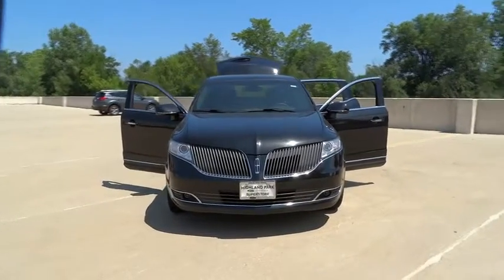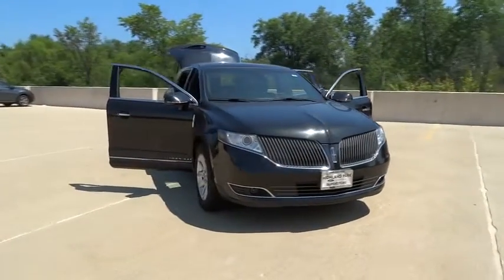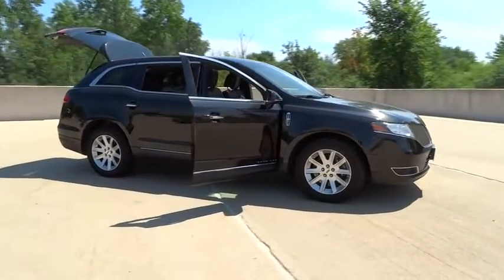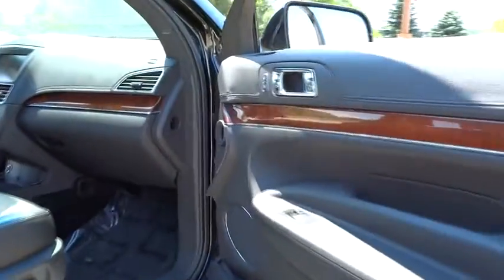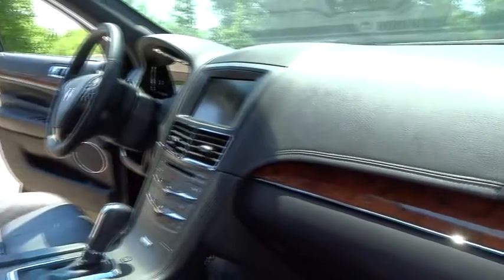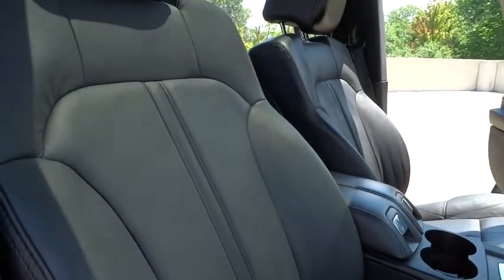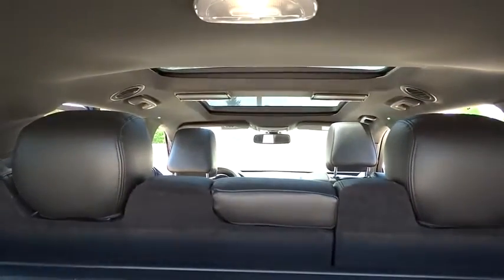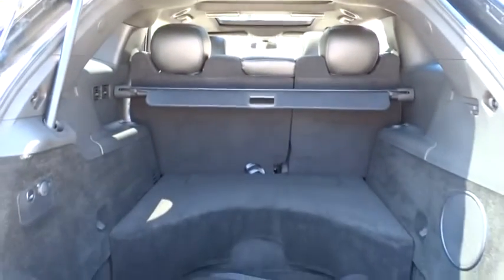2014 Lincoln MKT Highland Park, Arlington Heights, Skokie, Libertyville, Glenview, IL 38461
2014 Lincoln MKT

BALANCE OF THE FACTORY 4 YEAR OR 150000 MILE ESP EXTENDED CARE WARRANTY from the date of first use!CALL MATT PRICE TODAY TOLL FREE AT 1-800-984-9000 TO GET ALL THE DETAILS ON THIS VEHICLE! We are not responsible for any typos or errors on the information provided here.